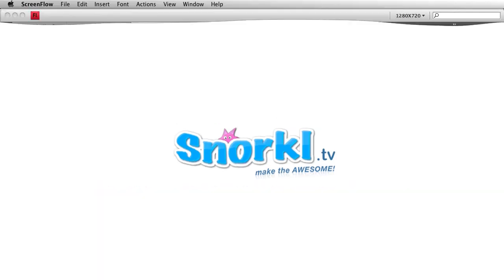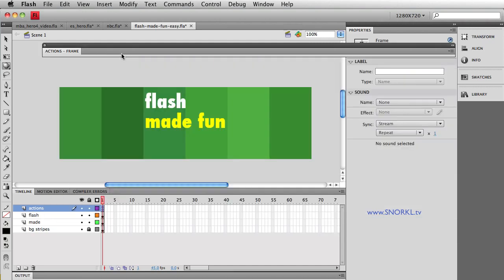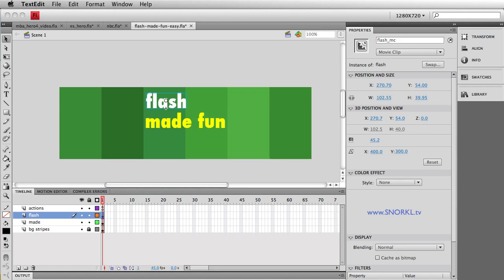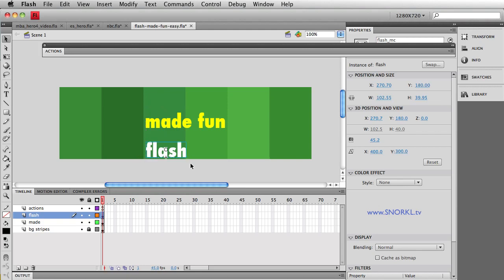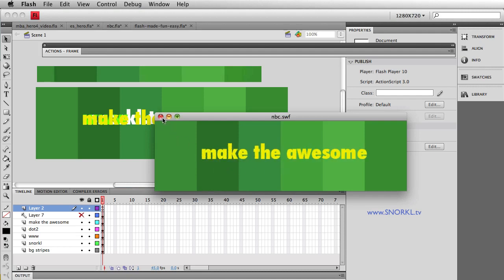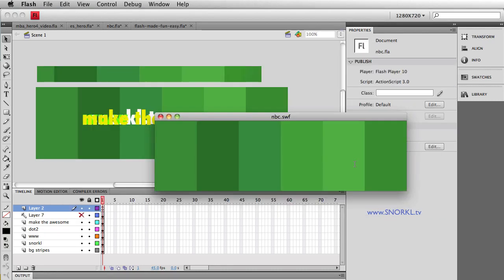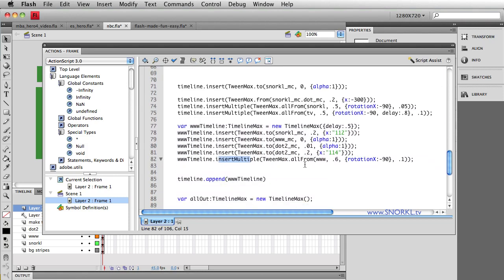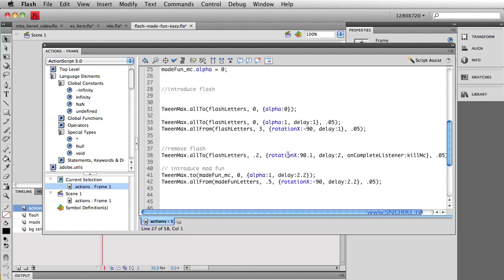Follow-up to Issues Raised from NBC Text Effect Video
This is a short video addressing some comments I got on my blogpost about the nbc text effect and dealing with elements in 3d space. This video probably doesn't help too much on its own but is a great companion to the original